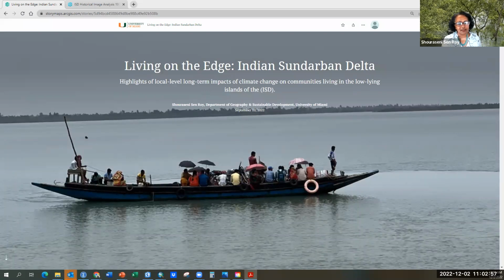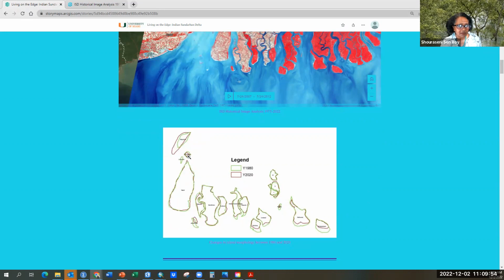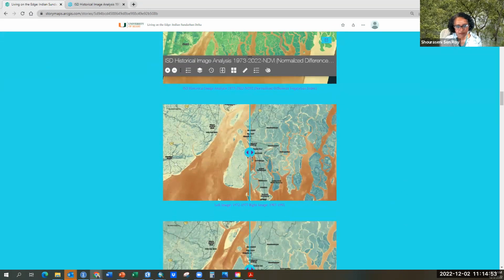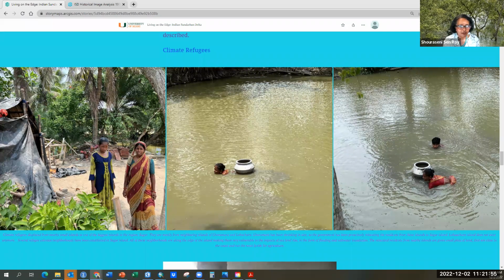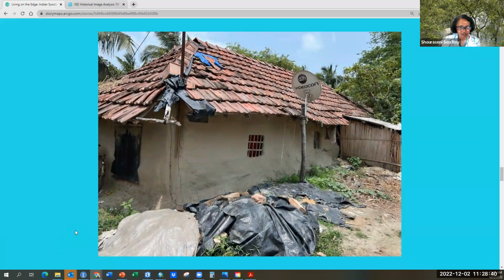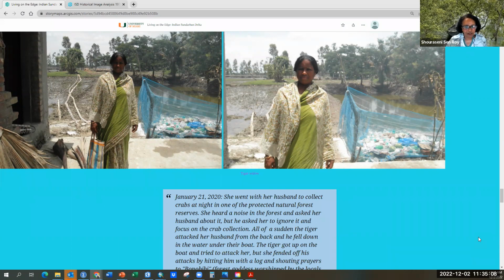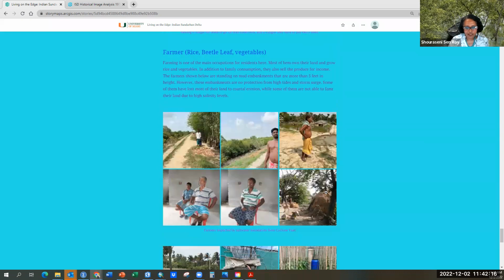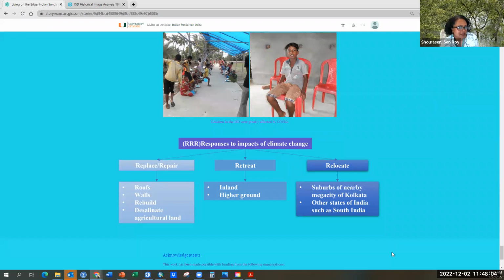Climate Change Impacts and Responses in the Indian Sundarban Delta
Prof. Shouraseni Sen Roy (University of Miami) discusses climate change impacts on the Indian Sundarban Delta (ISD) at short- and long-terms.